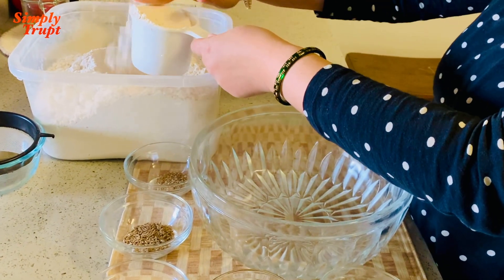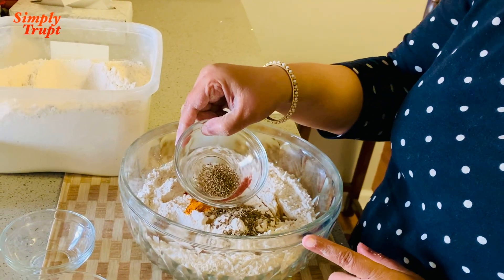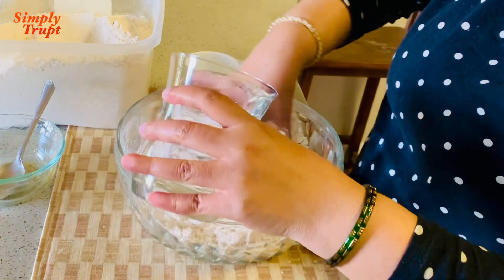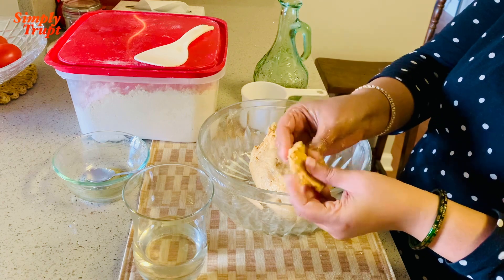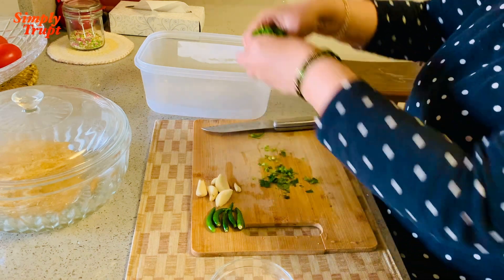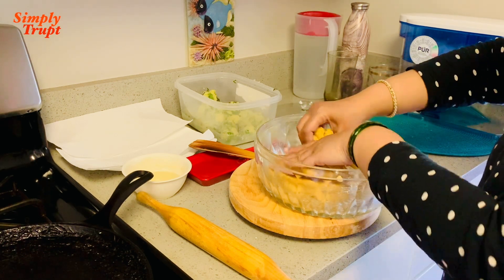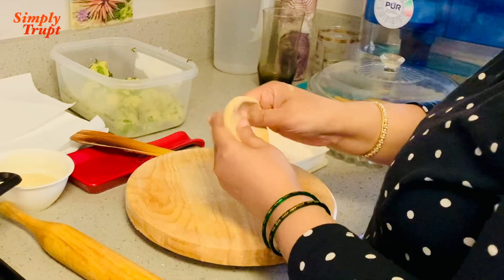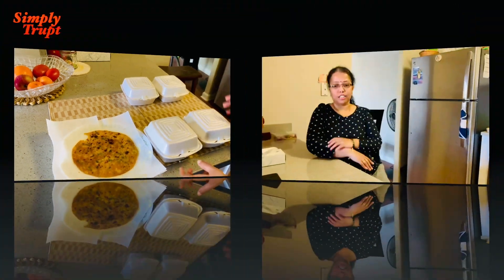Vlog "Making Aloo Paratha" - Indian Free Takeaway 2021 आलु पराठा पटकन होणारा सोपा नाश्ता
As an Indian, I believe that the family that eats together stays together and when we share our food we bond together. As I complete 1 year on YouTube and cross 1k subscribers it is my moment to express my gratitude to my subscribers! Hope this continues and make me more capable to arrange such events.

This video here is about my Day 2 recipe preparation !

Do watch this video! You can even share your experience if you have tried to prepare things at your end. I will be more than happy.